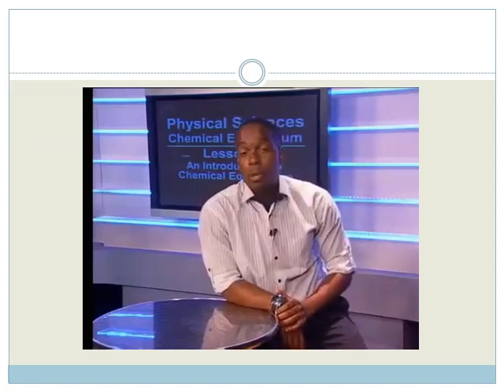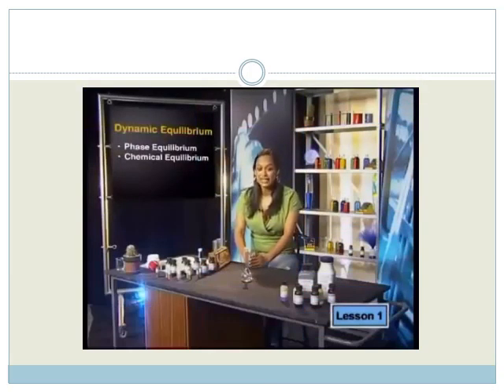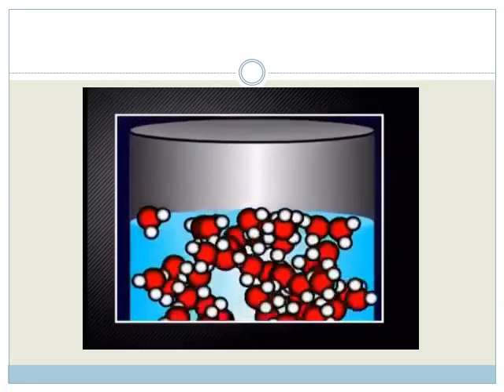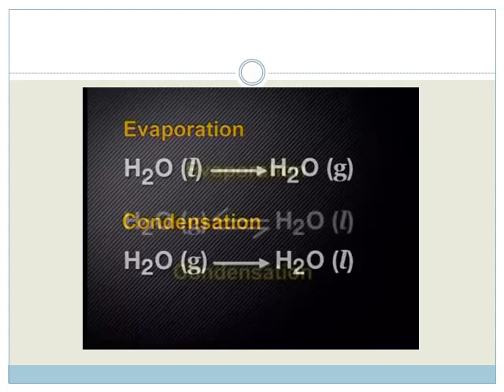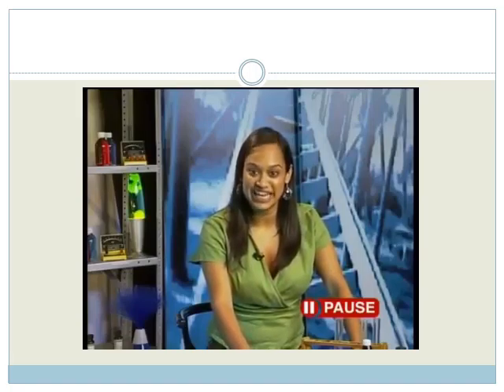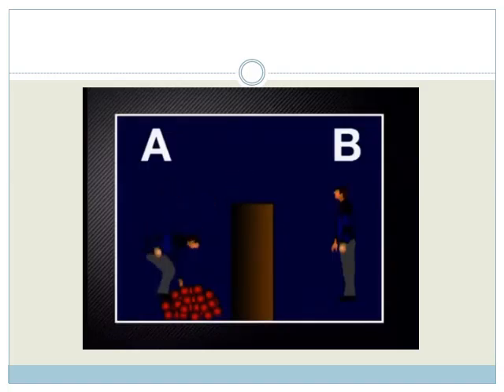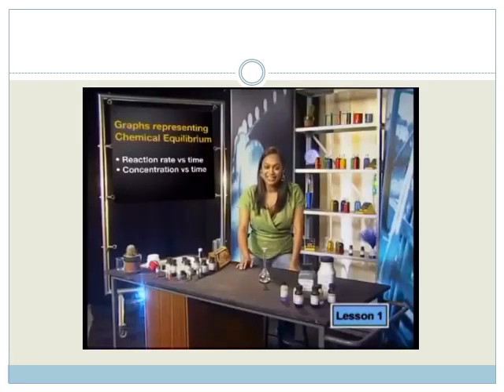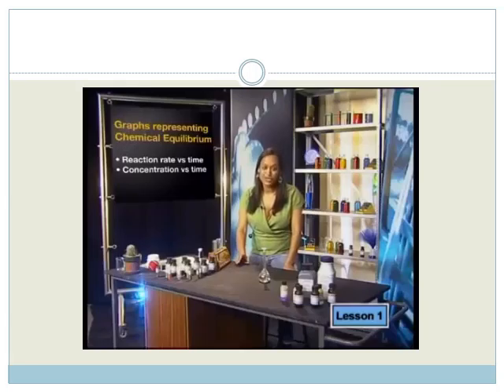Week 16 Lesson 1 Introduction to chemical Equilibrium